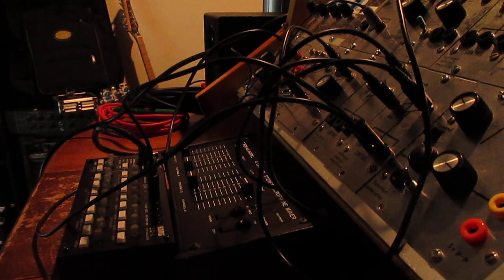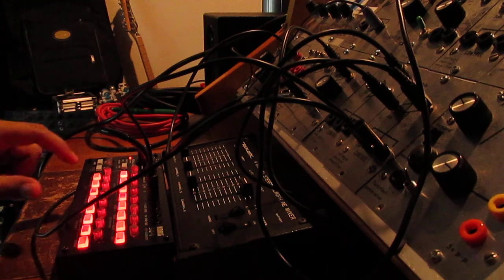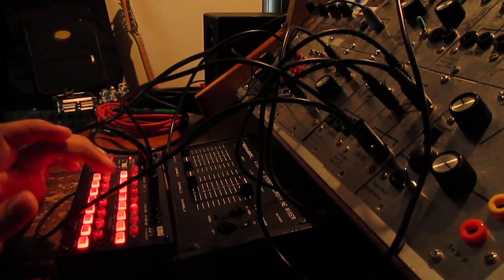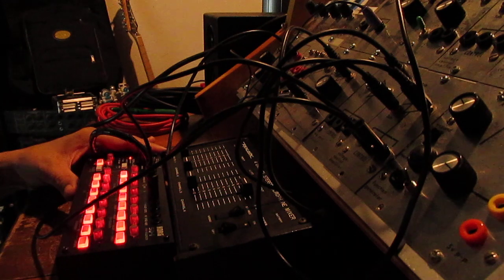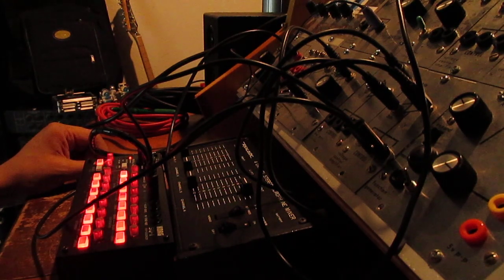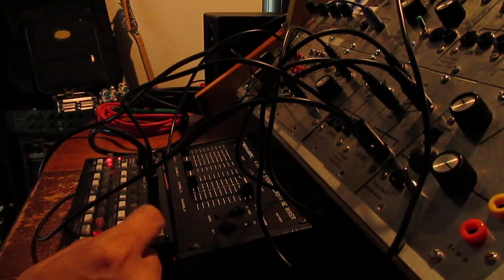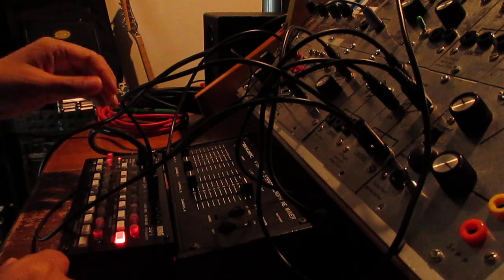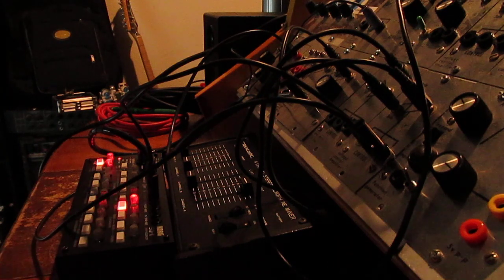Paia 2700 Korg SQ1 (proof of concept)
SQ1 driving linear oscillators of Paia 2700.

Note all outs of SQ1 are simultaneously transmitted

Paia out of tune due to lack of resistive adjustments usually found in 2720 keyboard.